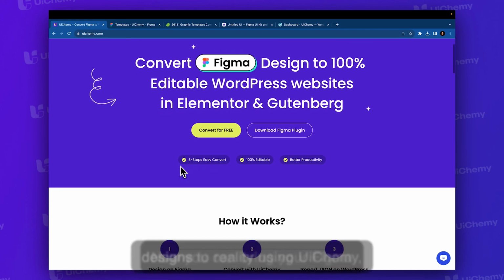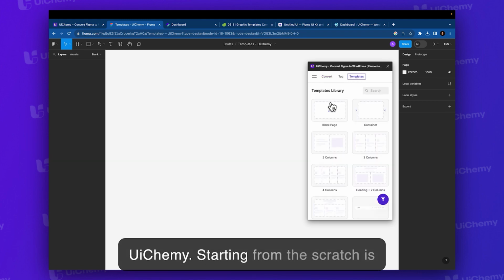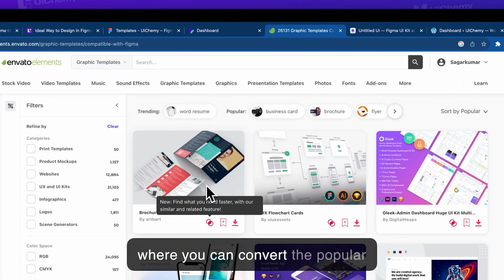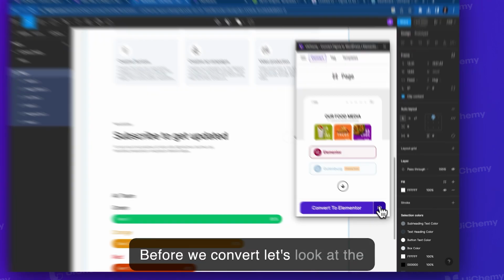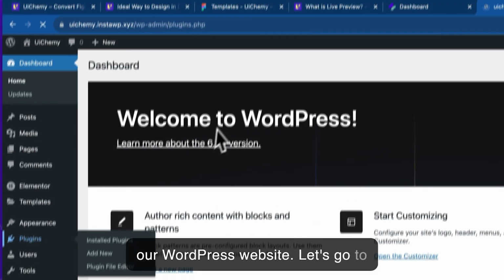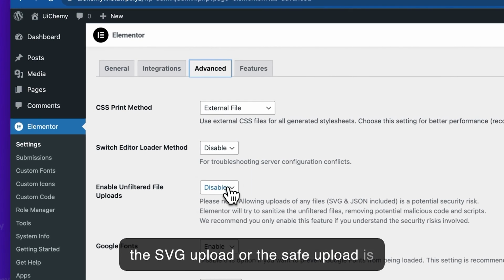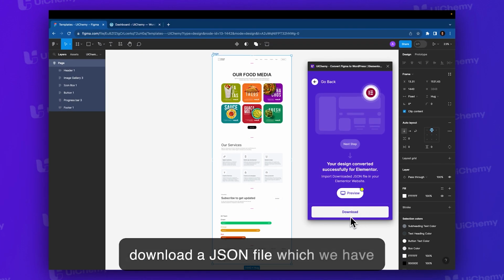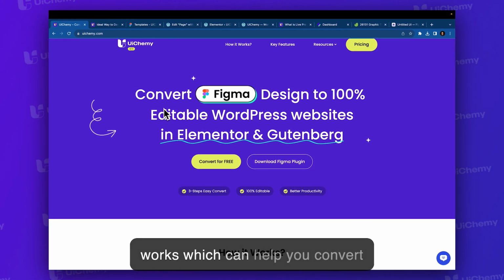Figma to Elementor: Convert Any Design with UiChemy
Want AI-built templates too? Try WDesignKit free

Convert Figma Websites into WordPress Websites in seconds. You can convert to Elementor or Gutenberg Block Editor (Coming Soon) editable websites.

Well, that's it, that's the product. Install can bring your website to reality!

Seems like too good to be true?

Design your Website in Figma. (Following Guidelines)
1 Export the JSON File using UIChemy
2 Upload JSON to your WordPress site
3 And your website is live!

You can further edit them directly from your preferred page builder.

Supports all the essential Elementor widgets. (More widgets coming soon)

What makes UiChemy Exclusive?

✅ Support multiple Elementor widgets
✅ Automatic conversion in seconds
✅ No Coding knowledge required
✅ Fast Loading Websites
✅ Free forever, upgrade as per your need
✅ Complete peace of mind
✅ Saves time for Developers
✅ Magic wand for Web designers

Timestamps 🕐

0:00 Overview
0:23 How to Install UiChemy Plugin
1:03 Use Case 1 – Creating From Scratch
1:38 Use Case 2 – Using UiChemy Prebuild Templates
2:13 Use Case 3 – Converting Prebuilt Figma Templates
2:38 How to Convert Figma Design to Elementor
3:57 Importing Design to Elementor

Important Links 🔗